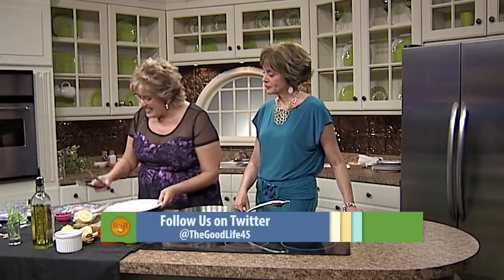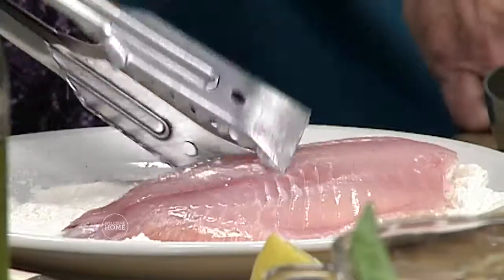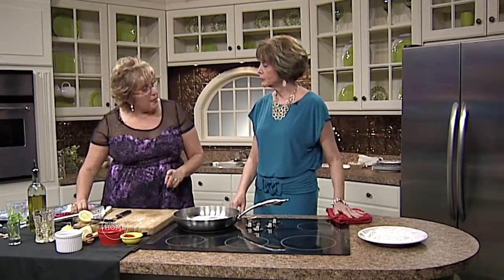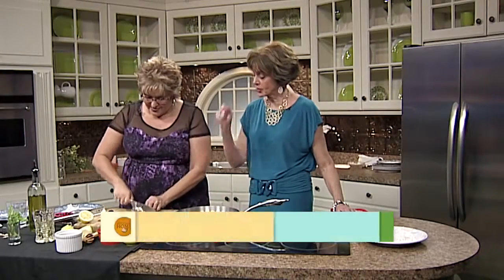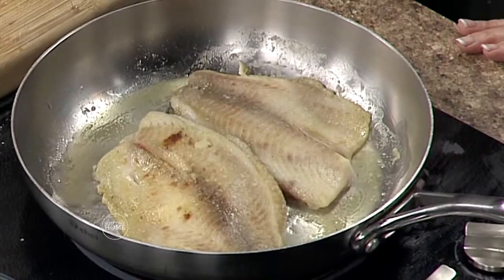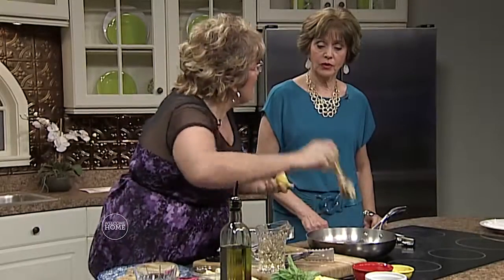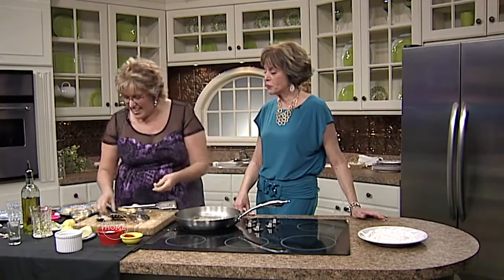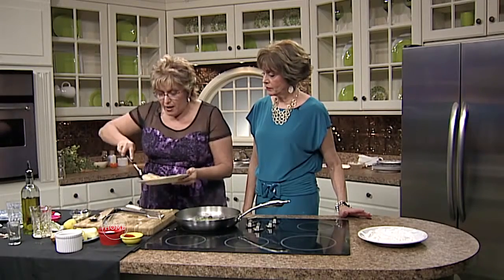Tilapia Picatta cooking lesson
The soul of Sicilia and the soul of your family and home.  Isabella takes the fear out of making fish while she teaches you how to make a Tilapia Picatta Style.